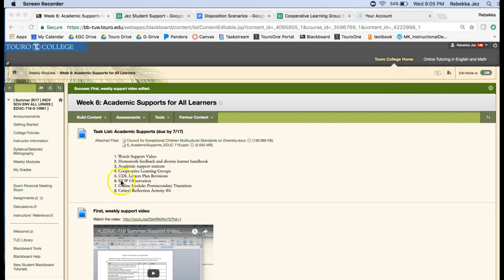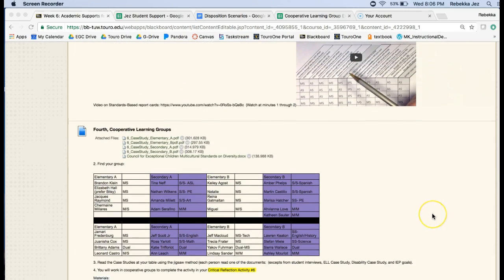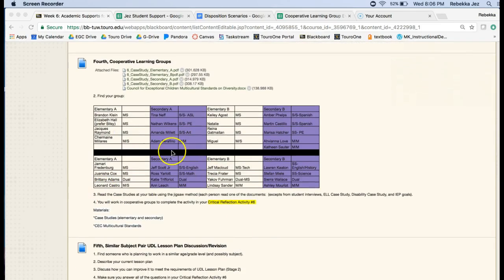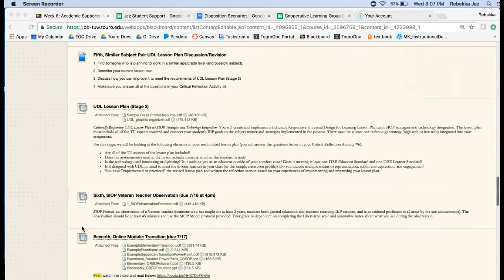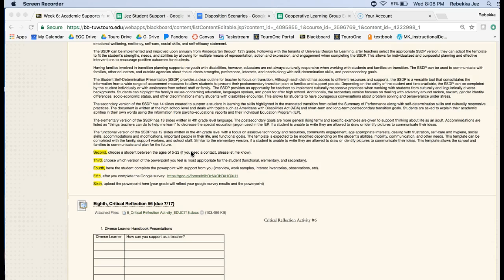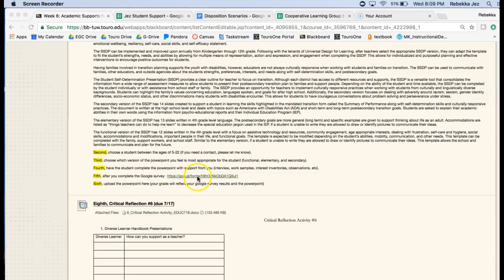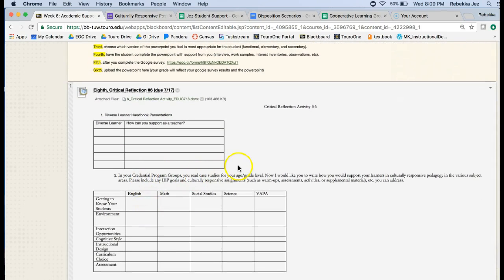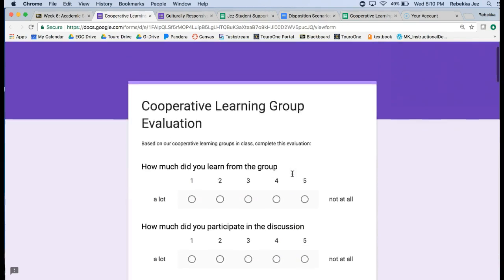6_Support Video EDUC 718_Week 6 (summer)